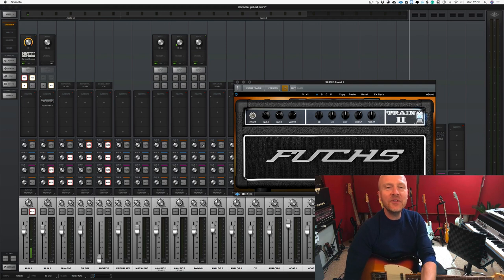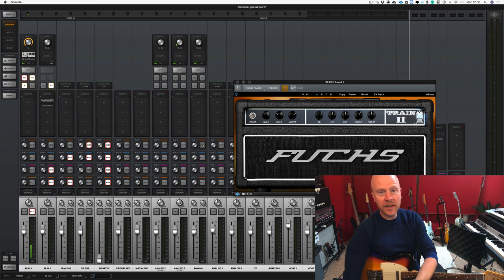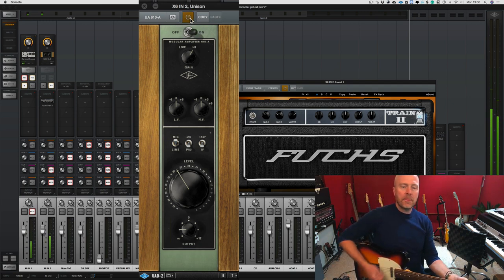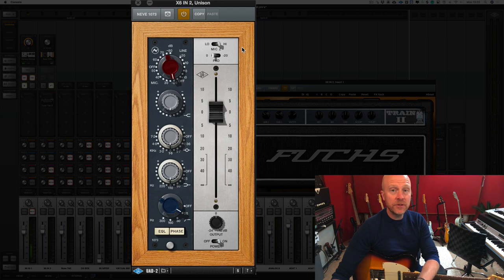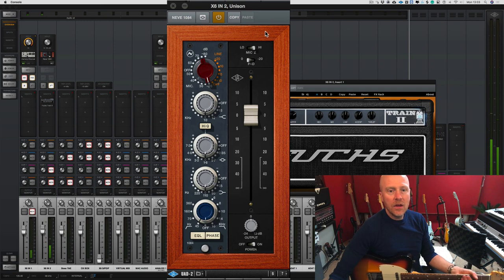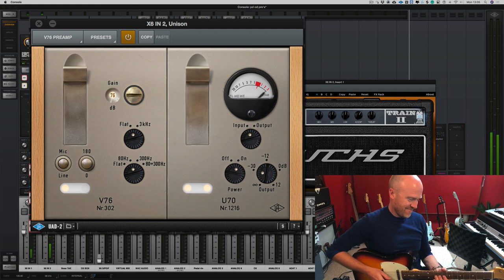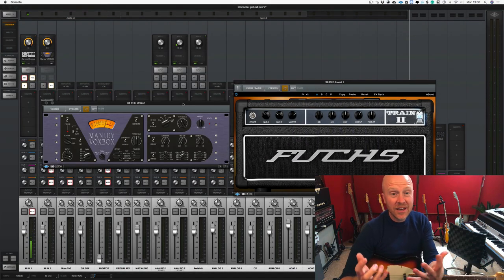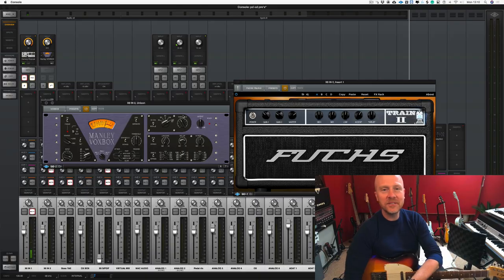Using Unison Mic Preamps As Overdrive Pedals.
Many great guitar recordings have been achieved by running a guitar into a recording console then out to a guitar amplifier. The Universal Audio Apollo interface makes this easy by using the unison slot in UA Console and then loading a guitar amp simulator into the insert slots. It's amazing how different the preamps sound into the same amp. The Neve 1073 acts like a gated fuzz while the UA610 gives a rich smooth guitar tone. The Studio Rats are core band members Paul Drew on guitar/production/mixing, drummer James Ivey and Dan Hawkins on bass. They collaborate with singers and musicians to produce radio-ready songs.